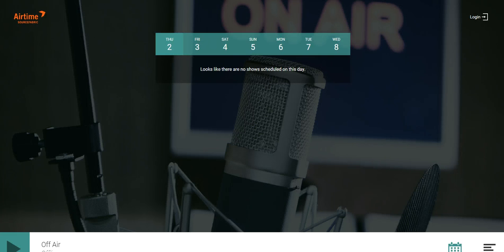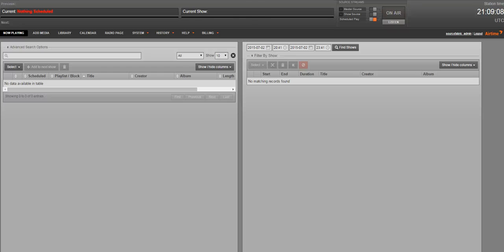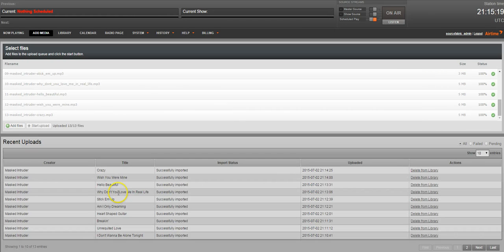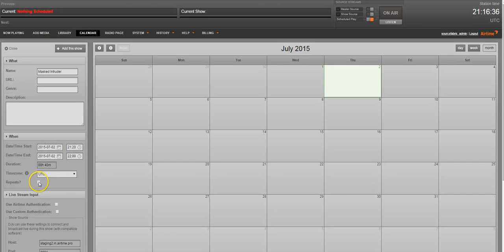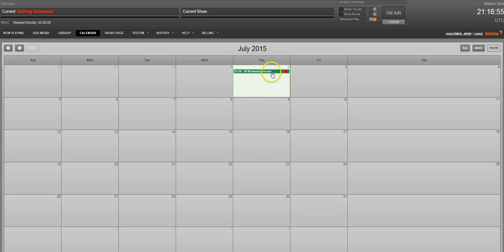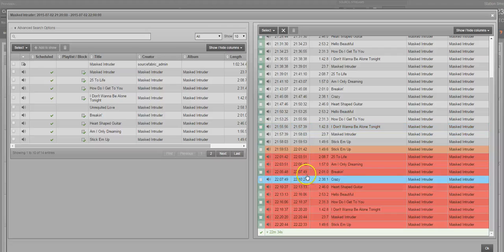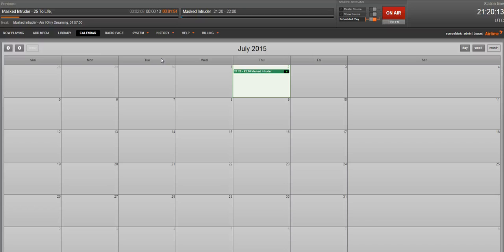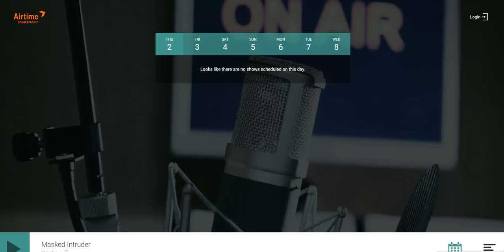Getting on air with Airtime Pro - Screencast